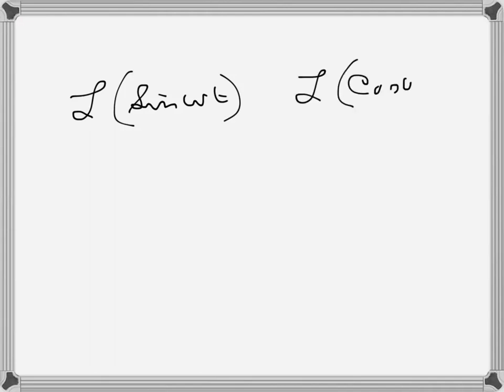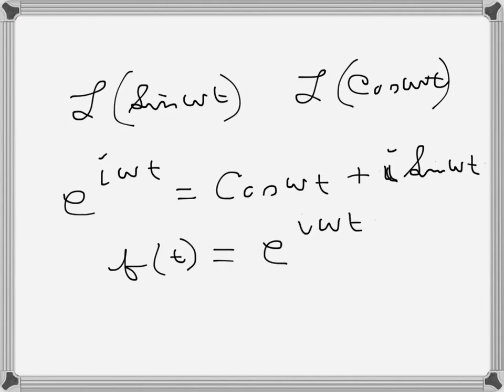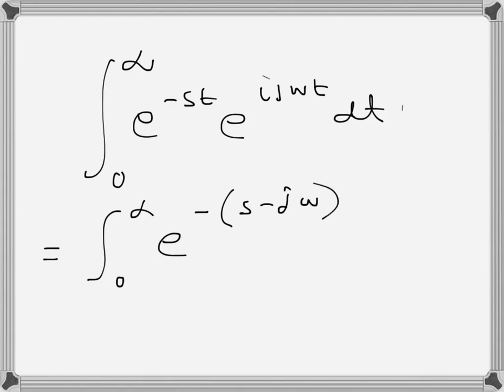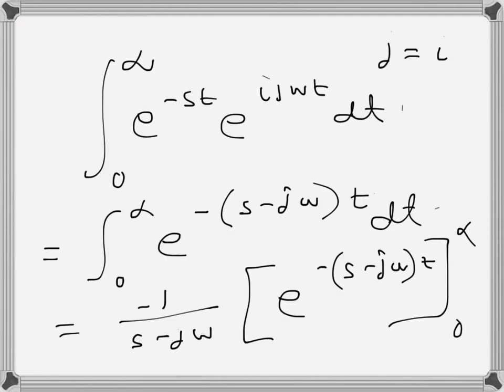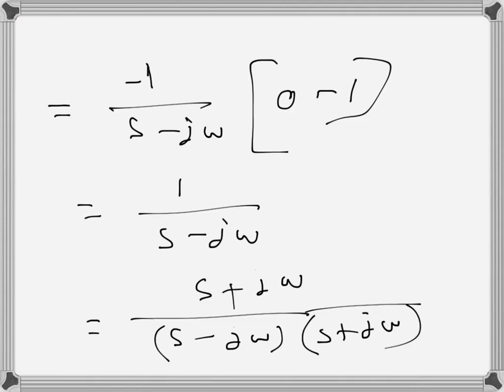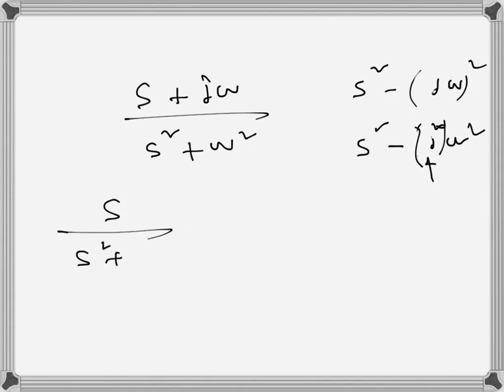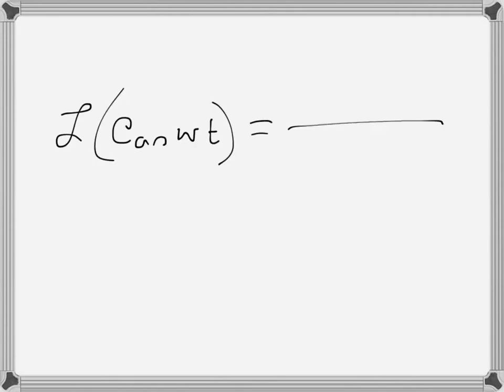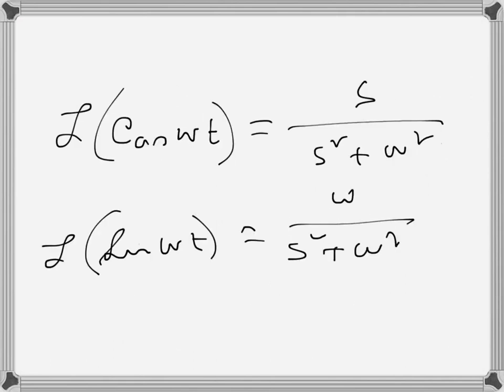Math:Laplace transformation of sinusoids